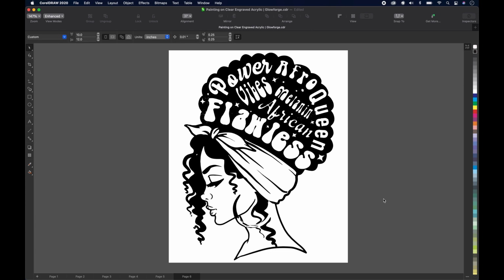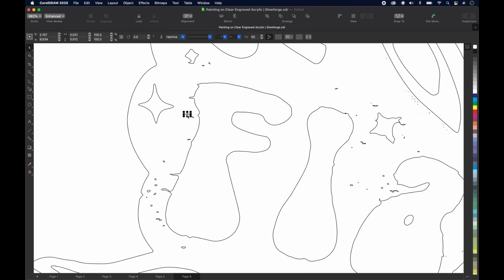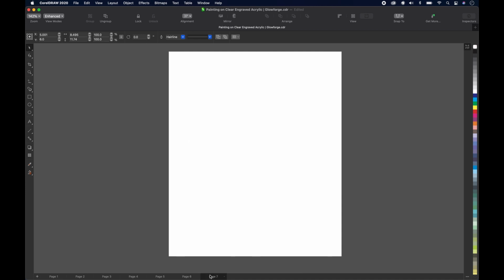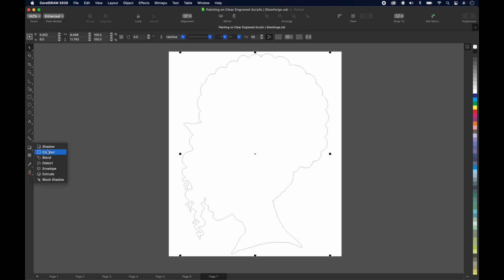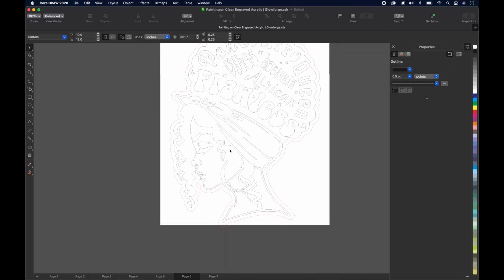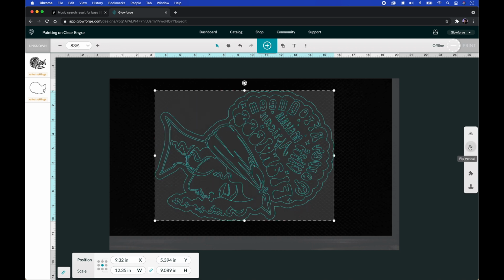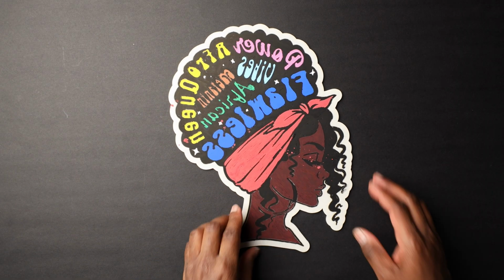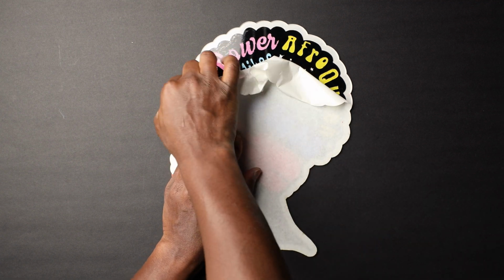Painting on Clear Scored Acrylic | Glowforge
In this project video I laser cut and scored this design on some 1/4" clear acrylic and colored it in with some paint pens.

Send me stuff:
Troy the Maker

VIDEO & PHOTO GEAR I USE (May 2020)
Canon EOS R
Canon 24-105mm F4 IS
Ring Light
Light Kit
Color Gels
LED TV backlights
Neon Light